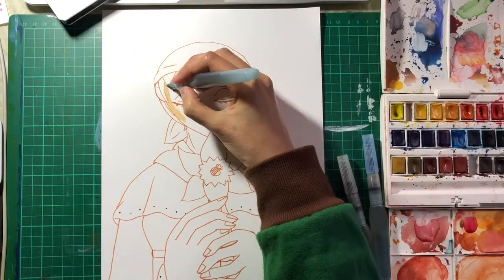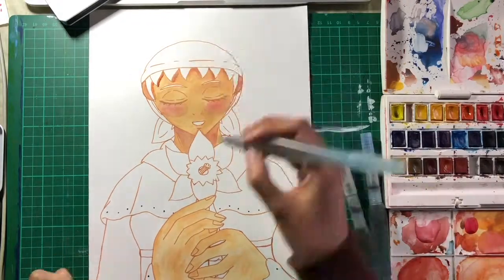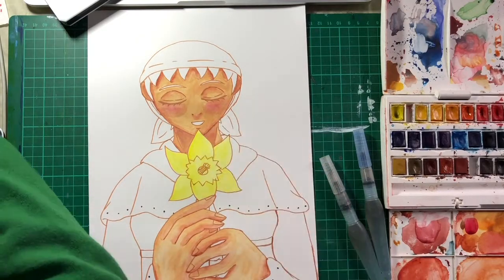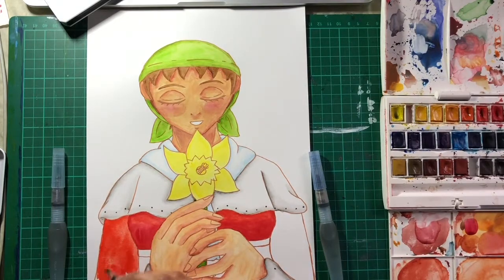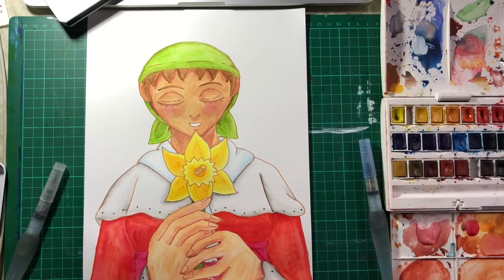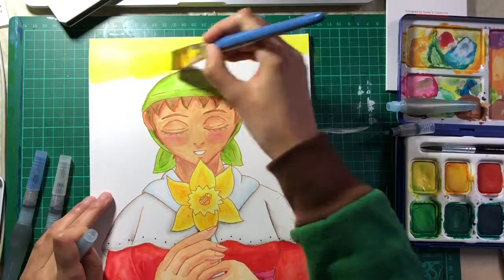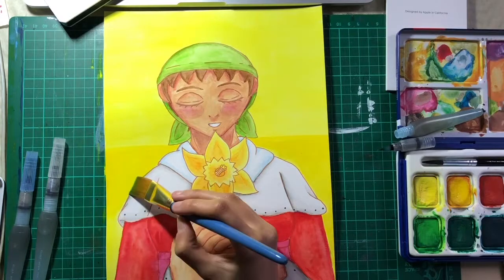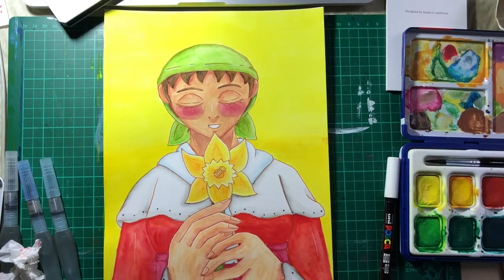Daffodil Watercolour Speedpaint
Speedpaint of my original character Afon for St. David's Day. 83

Inking - Sanguine Faber Castell Brush nib PITT artist pen
Sepia Faber Castell Brush nib PITT artist pen (after video)
Black Faber Castell Brush nib PITT artist pen (after video)

Colours-

Winsor & Newton Professional Watercolours
Schminke Watercolours

Highlights- Fine White Posca pen